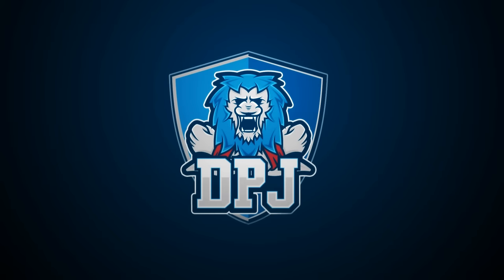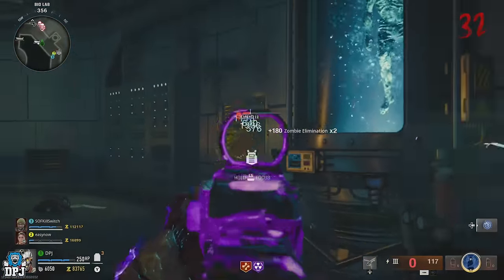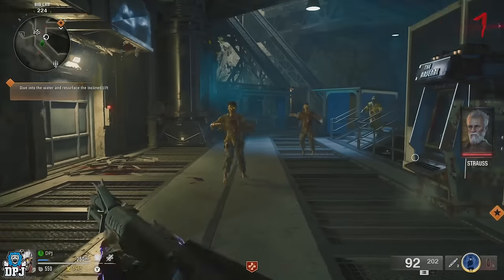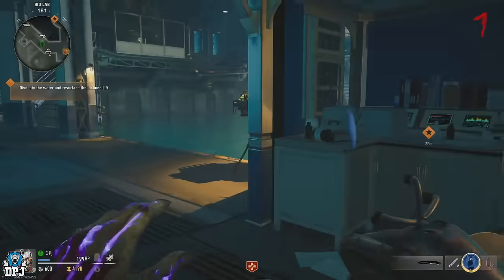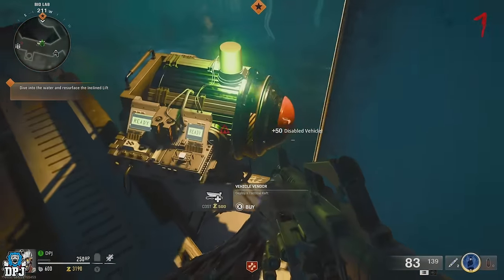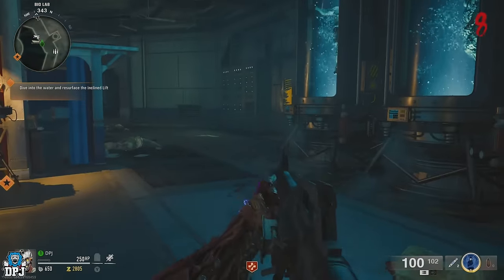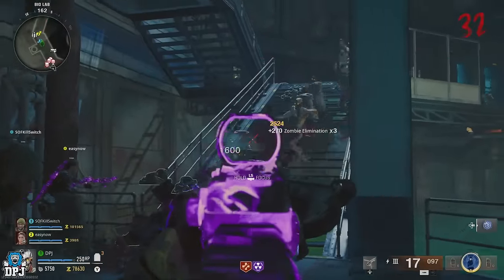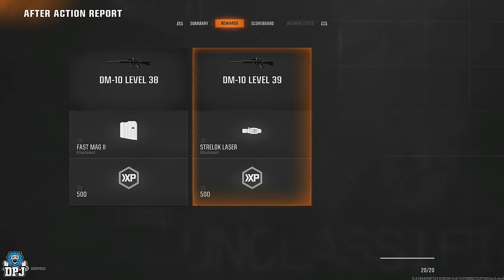Do THIS To LEVEL UP WEAPONS FAST in Black Ops 6 - New XP FARM Glitch // Max Weapon Level Fast Guide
This Black Ops 6 Weapon XP Farm Gltich will level up your weapons super fast. It takes place on Terminus and works after the patch zombies boat patch. This is the easiest method I have seen so use it while you can.